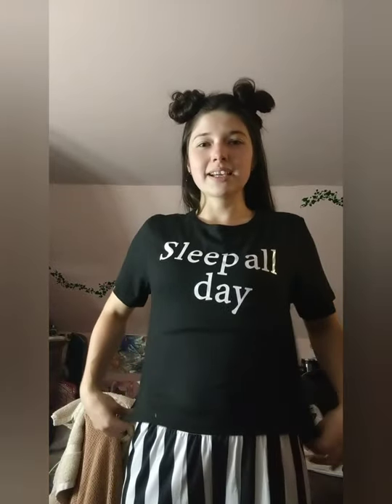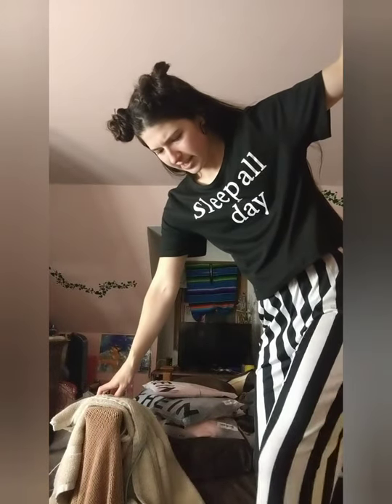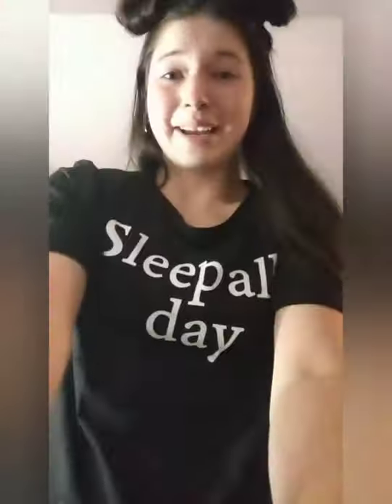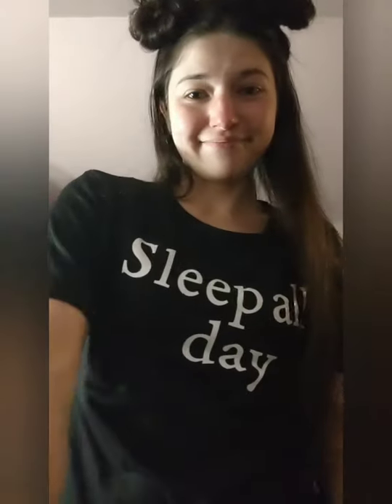Pj/Jammy Haul! Shein Pajamas 4th Day of Sunshine series 🌄 3/3 Shein part series complete ✅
the last part of the sheen series of Halls fourth video fourth day of sunshine doing a PJ & Jammy Haul :) come peep it out